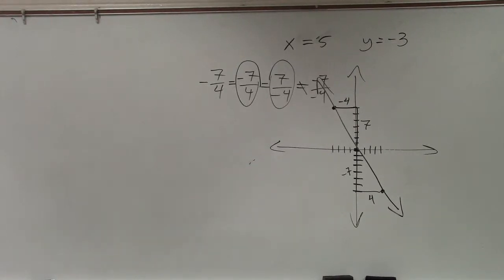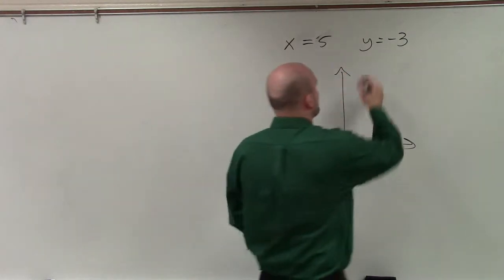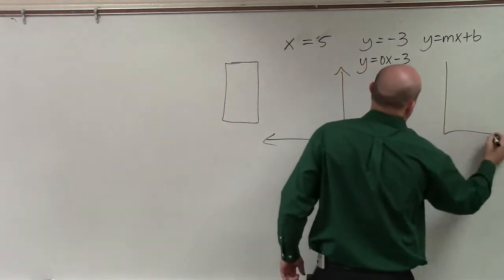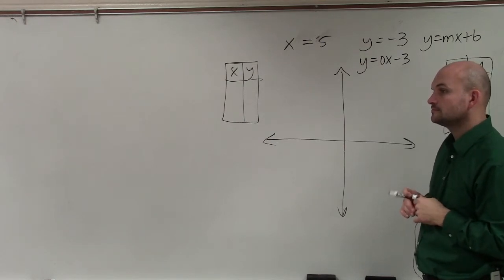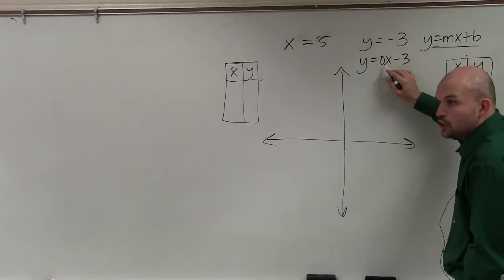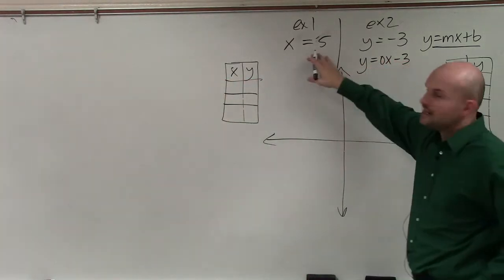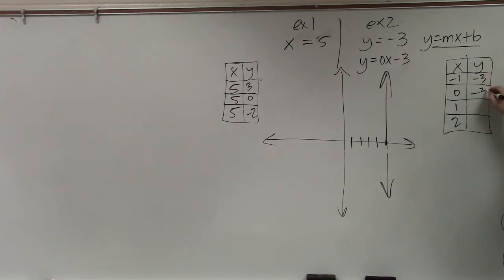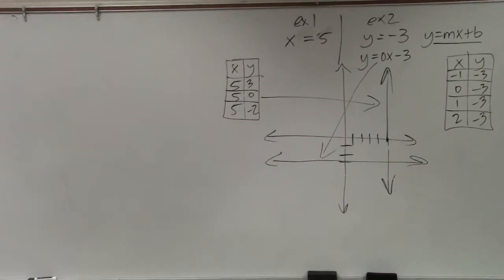Learn how to graph a horizontal and vertical line using a table